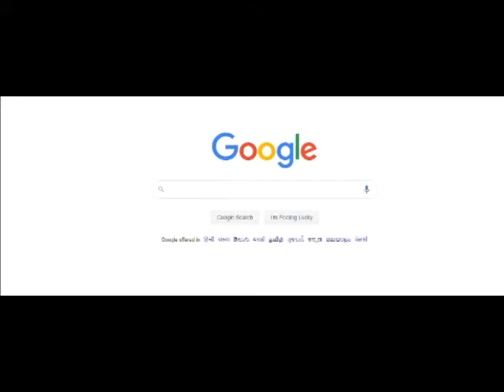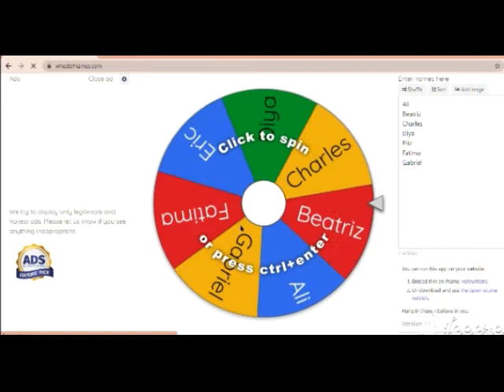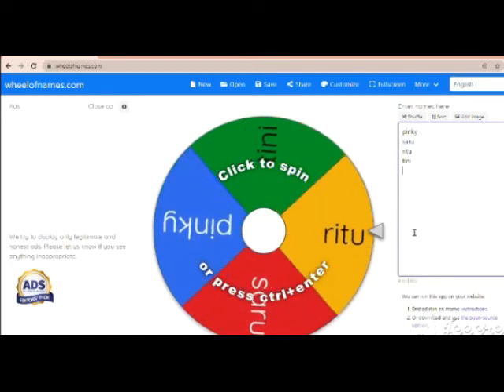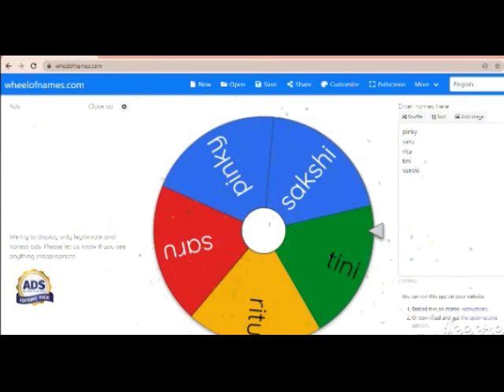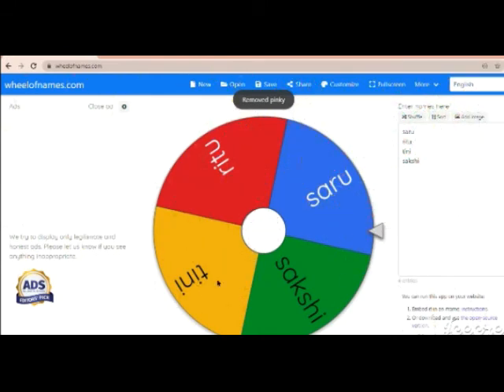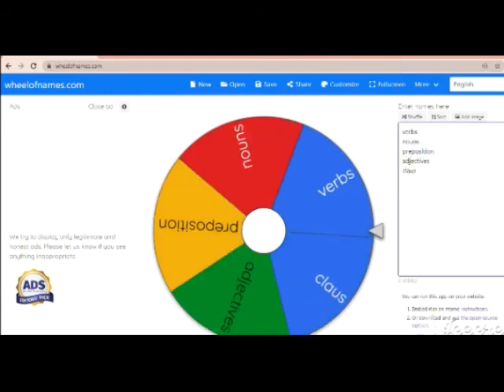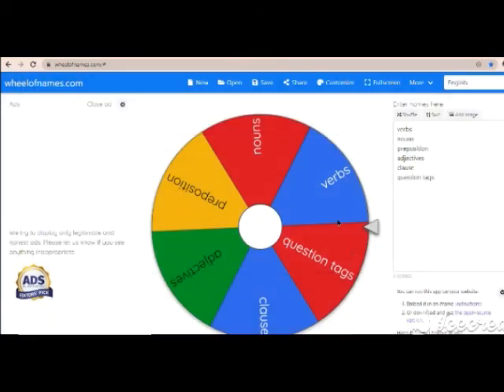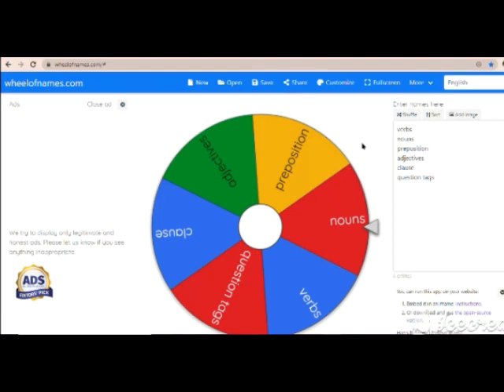How to use fortune wheel in virtual class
This video helps in making the fortune wheel.